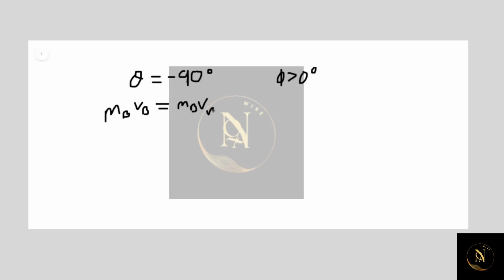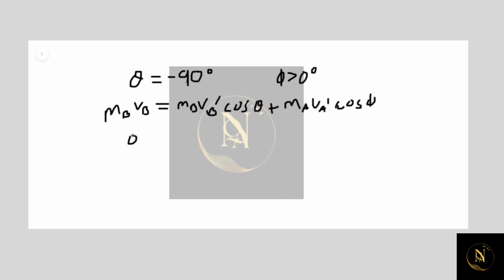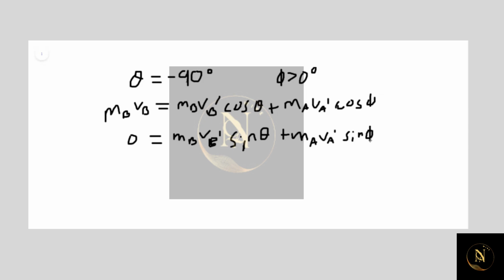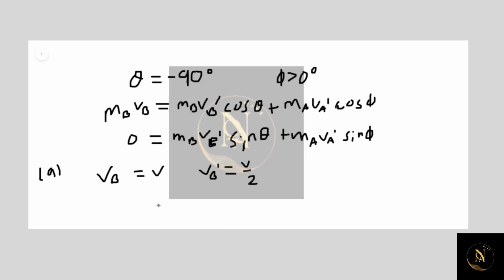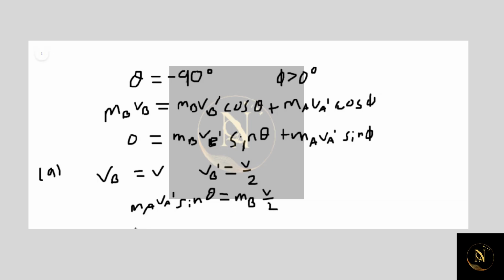Ball moving in the positive direction of an axis at speed collides with stationary ball at the orig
Ball moving in the positive direction of an axis at speed collides with stationary ball at the origin. and have different masses. After the collision, moves in the negative direction of the axis at speed (a) In what direction does move? (b) Show that the speed of cannot be determined from the given information.